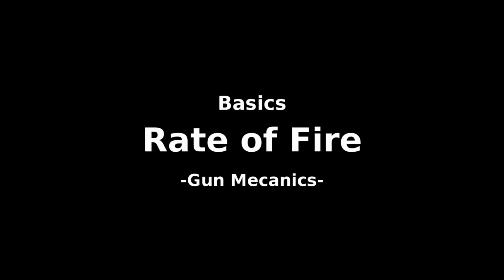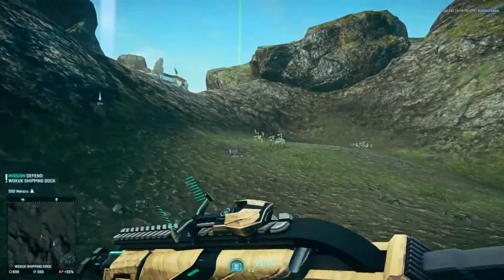Gun Mechanics Overview | Game Mechanics Engineering ep2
This week just a quick overview of one of Kale's favorite subjects, guns and games. We don't get into the subject in depth here, rather we skim the surface and see what parts make it up. In the future more episodes will be made going into further depth.